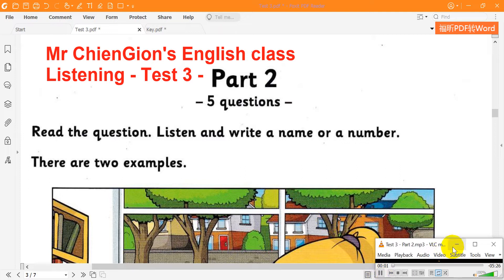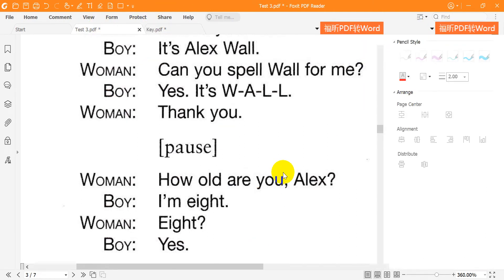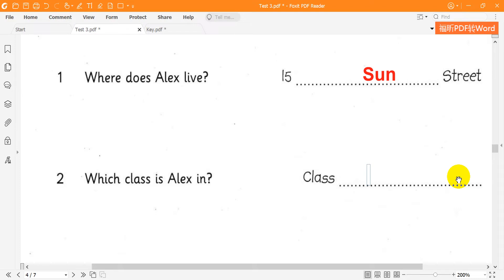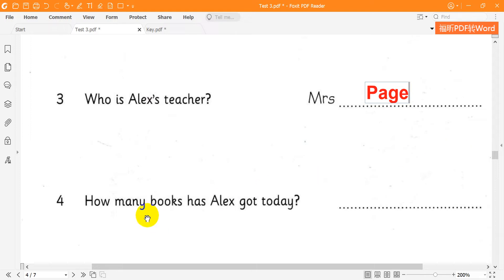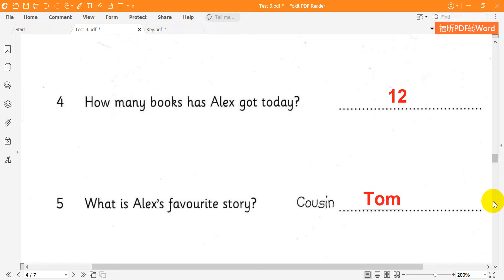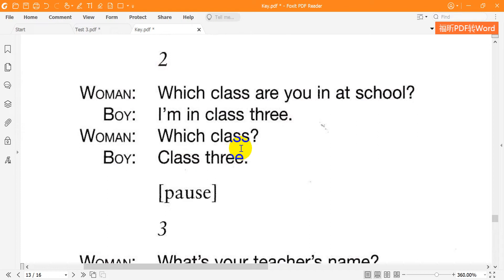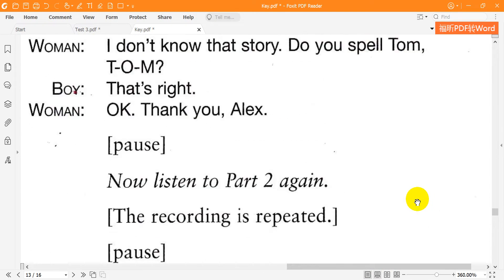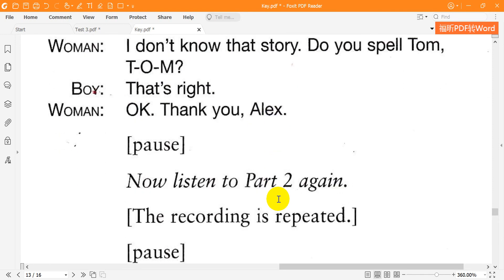Starters 9 Listening Test 3 Part 2